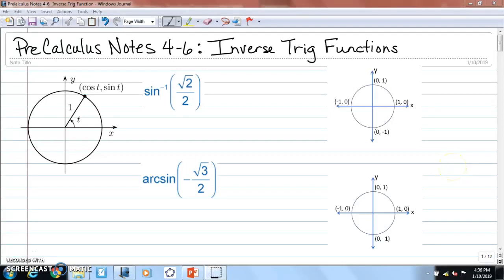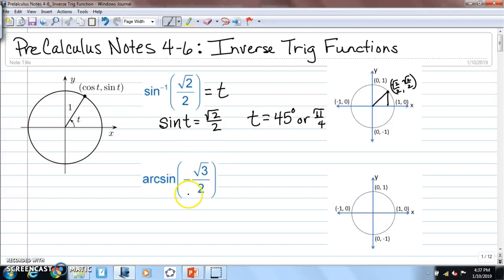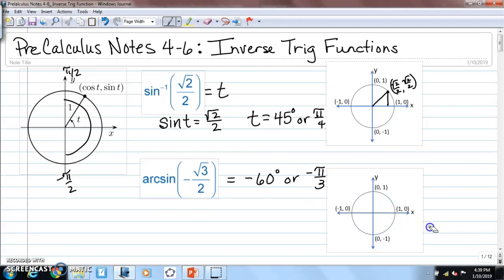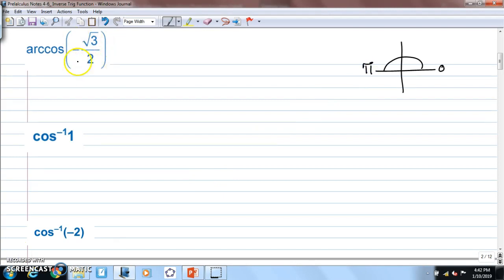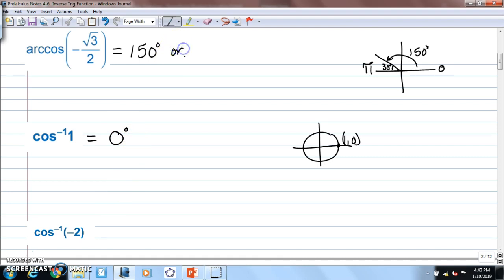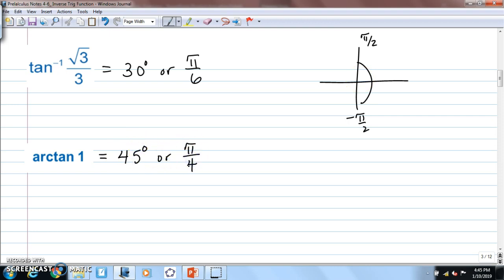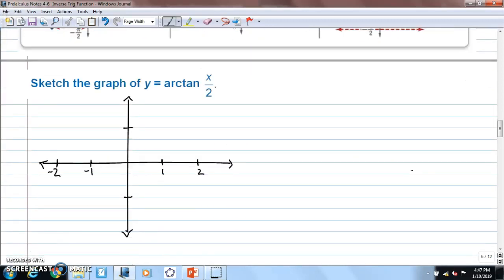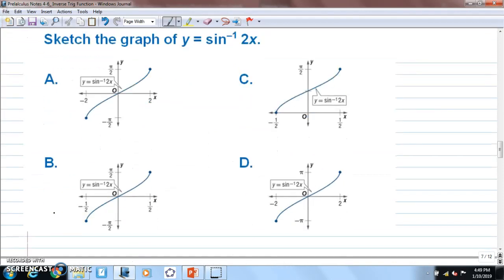PreCalc 4-6 Inverse Trig Functions